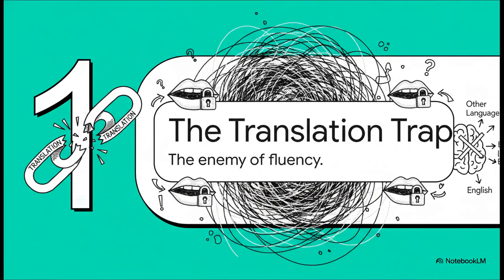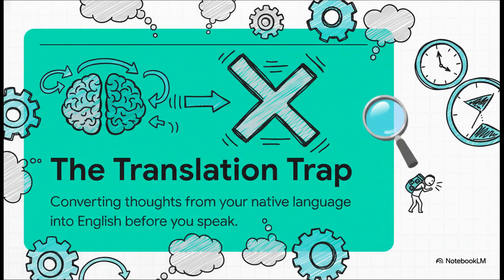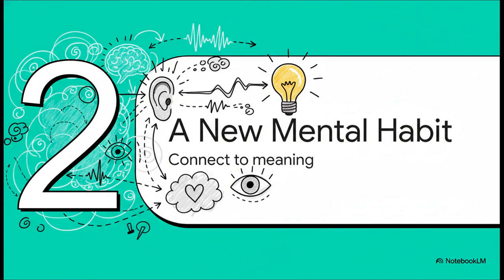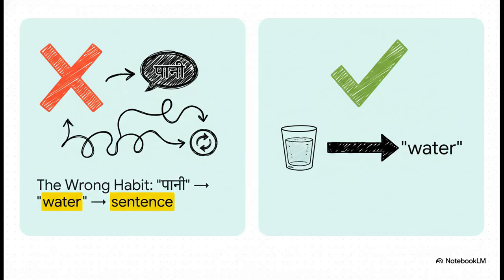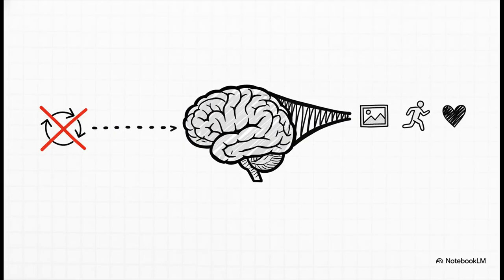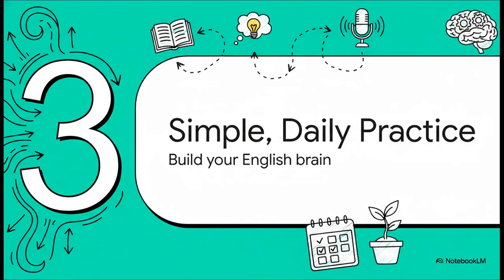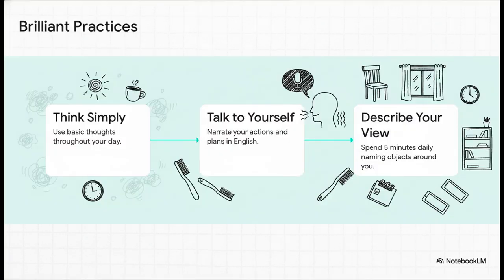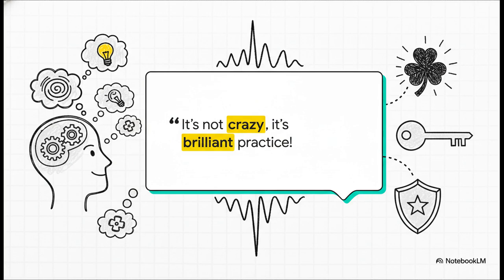How to Think in English/how to speak English fluently